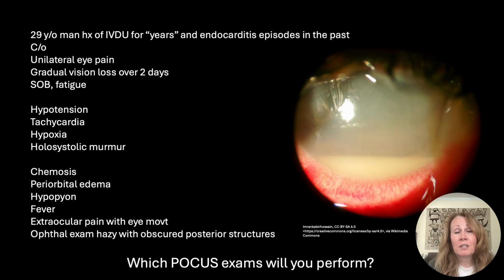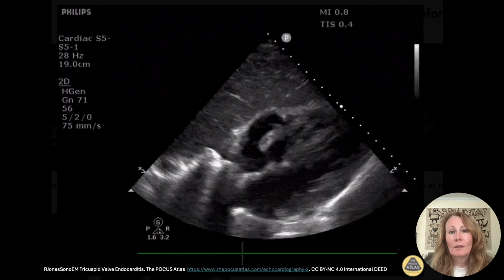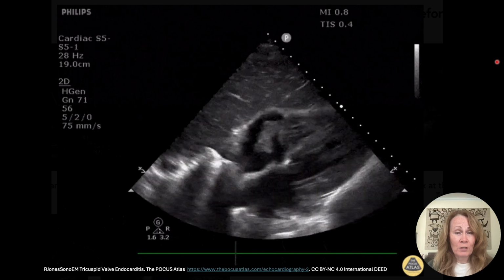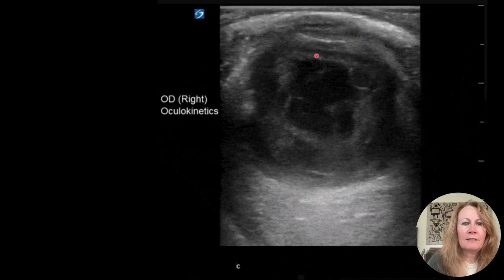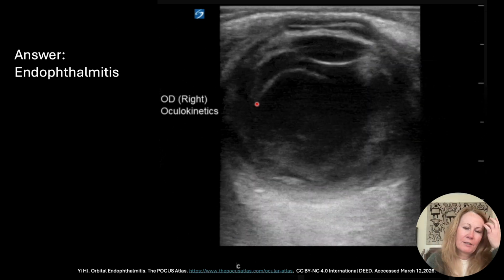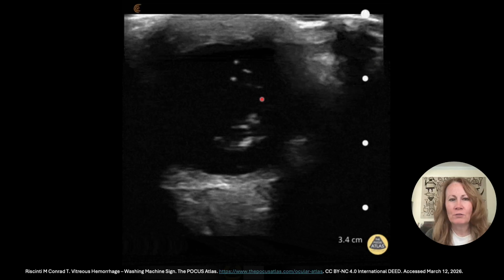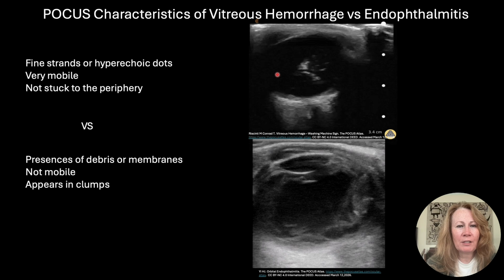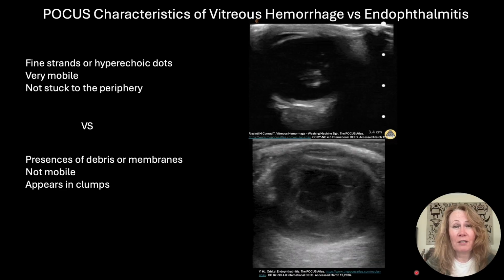POCUS Pathology Clinical Scenarios: Endophthalmitis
This is a POCUS image interpretation challenge for my PA students. It focuses on the POCUS characteristics of endophthalmitis.